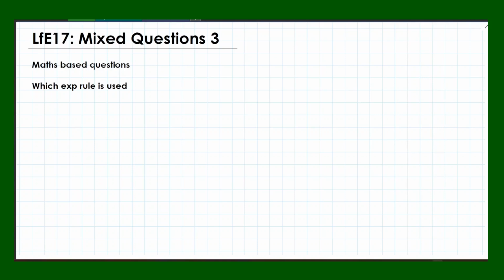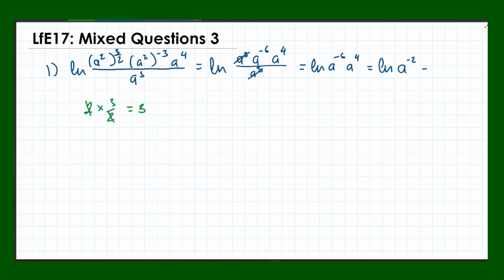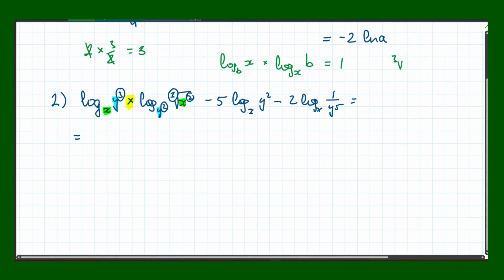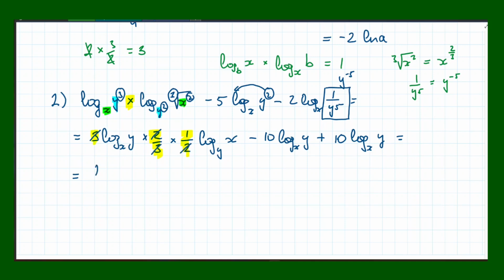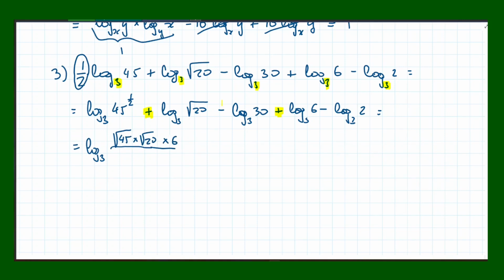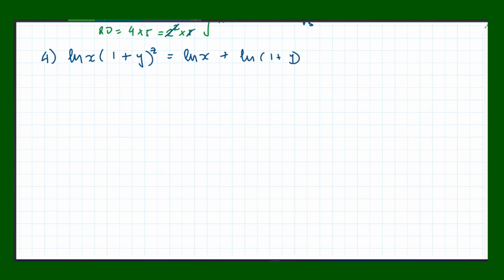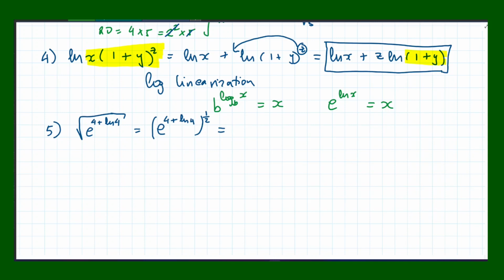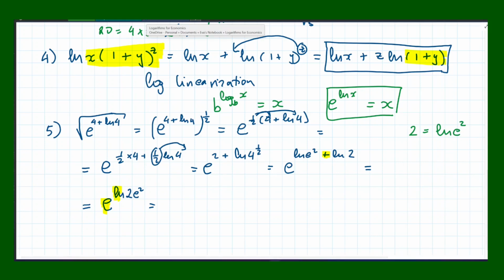17 | Mixed logarithm practice questions 3 (maths) | Economics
In this third video we are solving a further 5 maths themed logarithm practice questions.